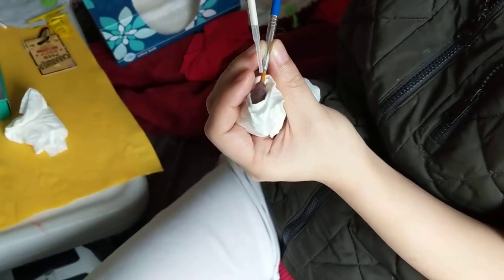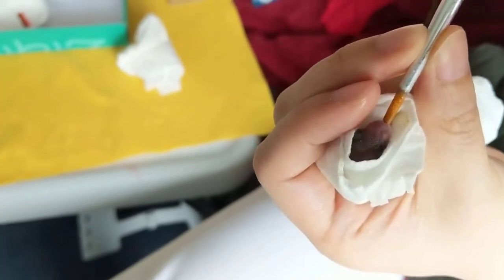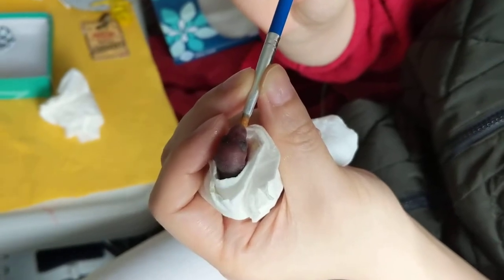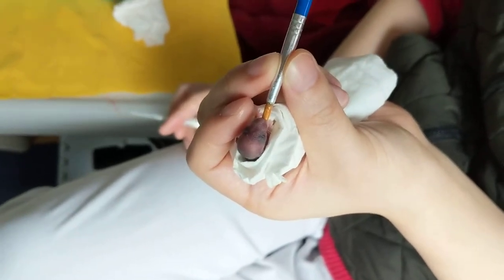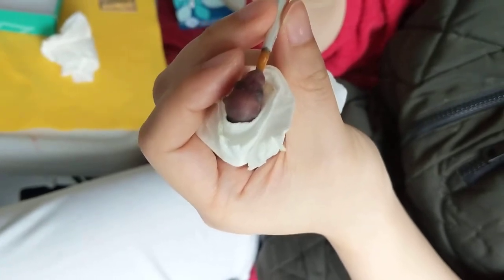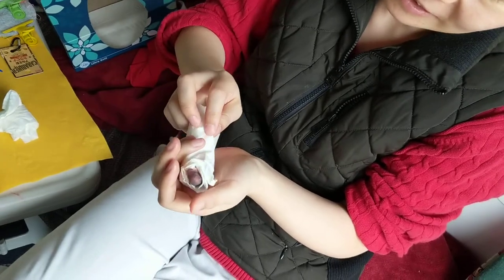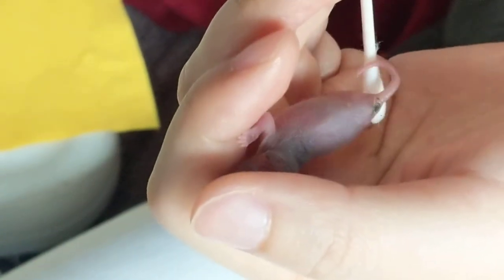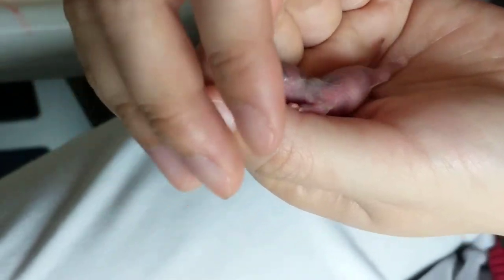Feeding a newborn baby animal with a paint brush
We were given a litter of 9 newborn baby Roof Rats to rescue.  This is how we feed them with a paint brush.